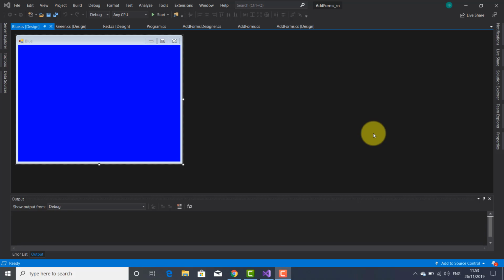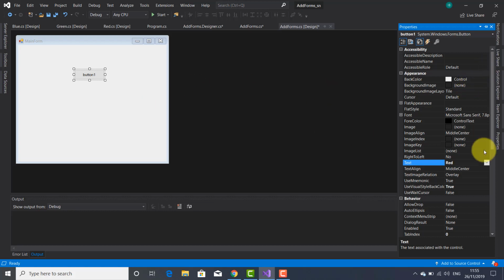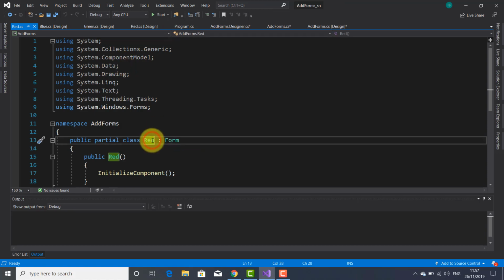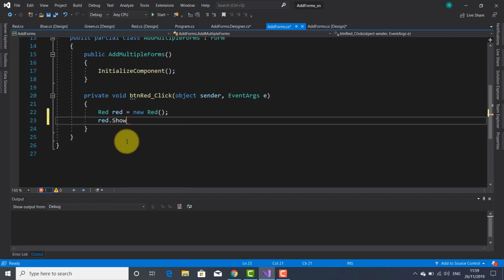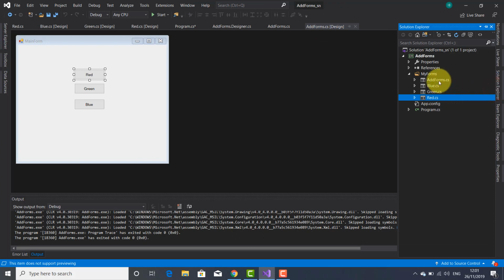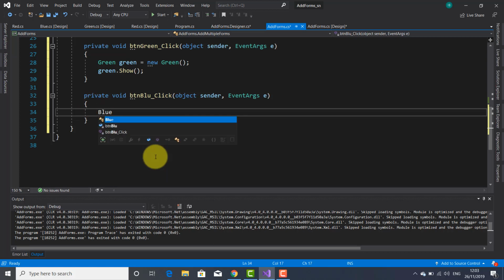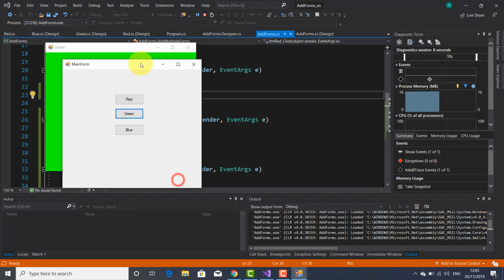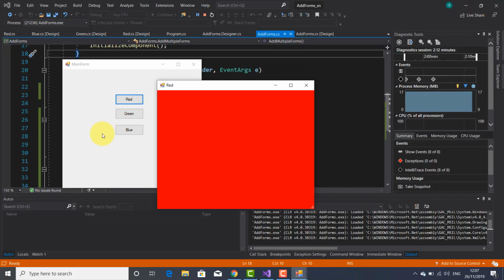Windows Form App C# Tutorial | How to open multiple forms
Windows Form App C# | How to open multiple forms